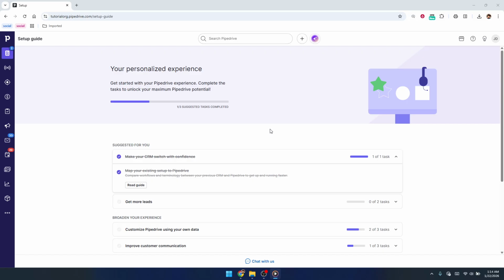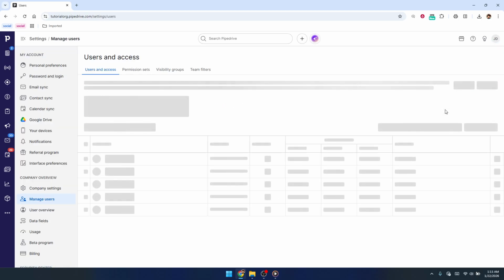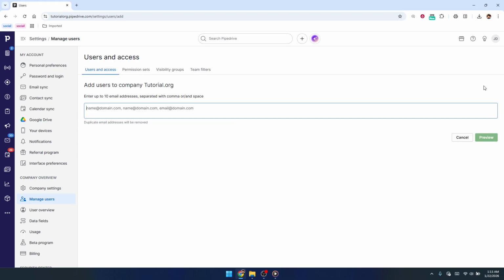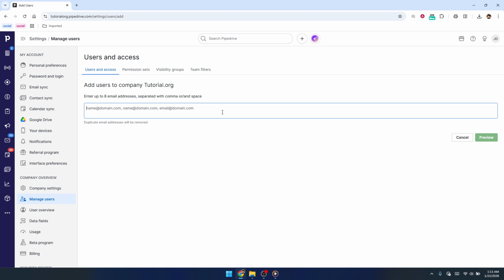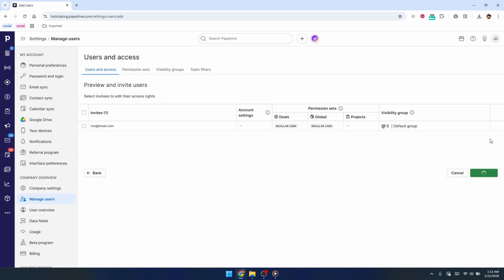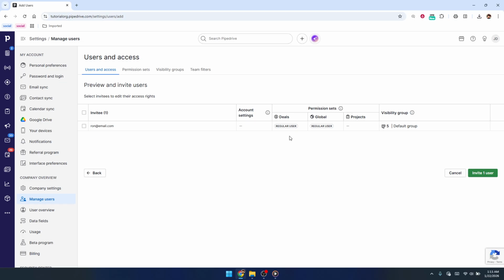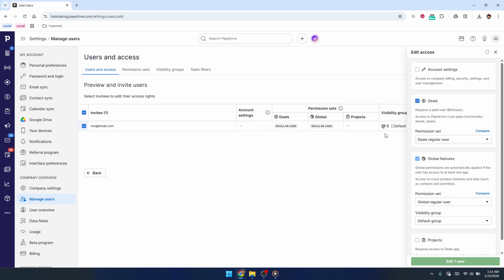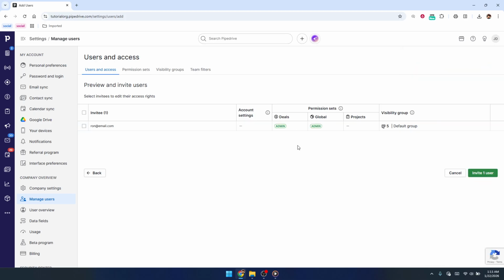How To Add Admin Team Member To Pipedrive Crm [2026 Guide]